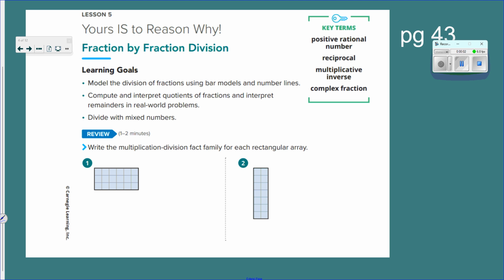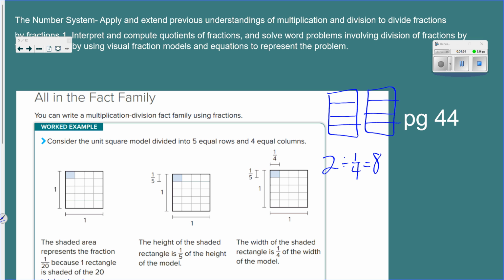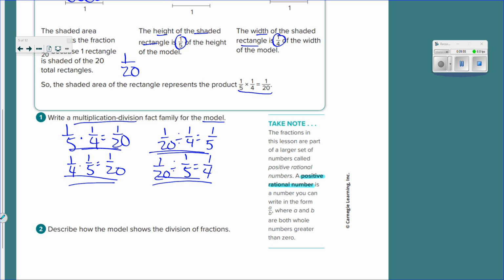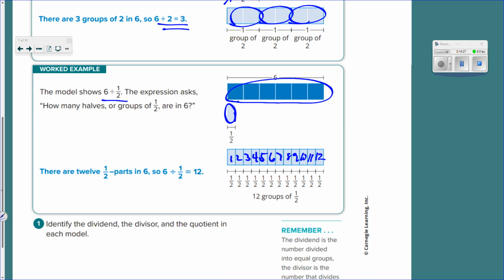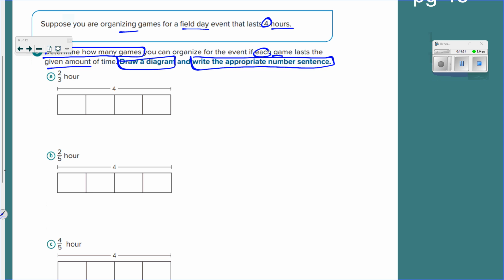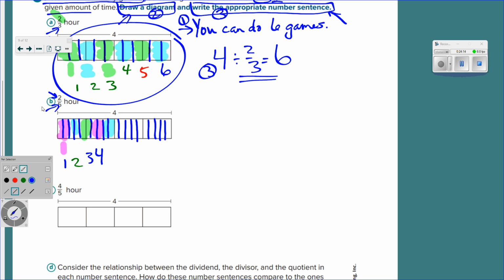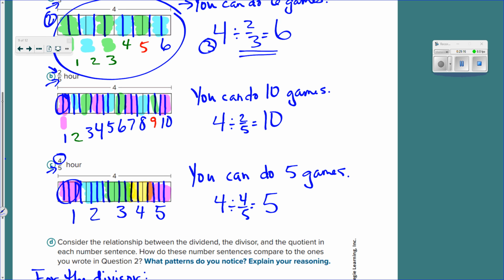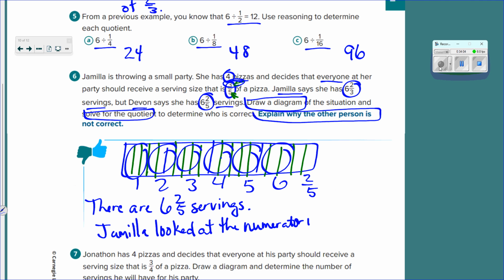KMS 6th Grade Math - Module 1, Lesson 5, pt. 1